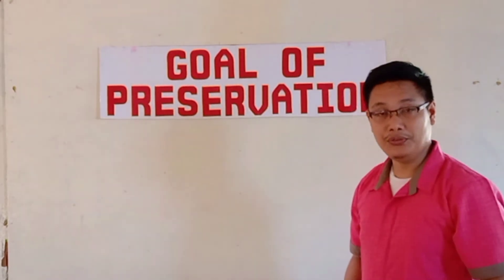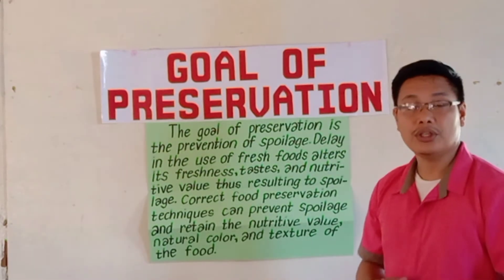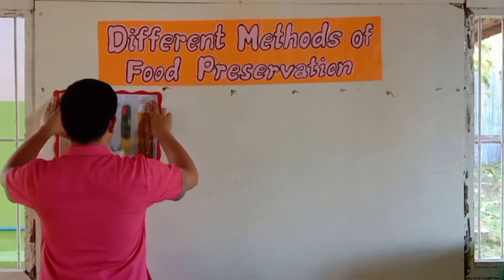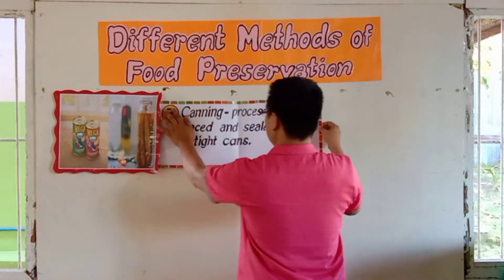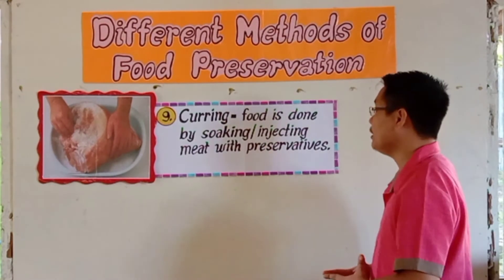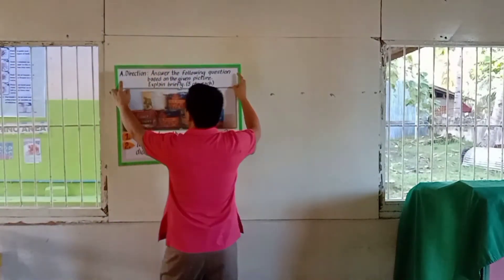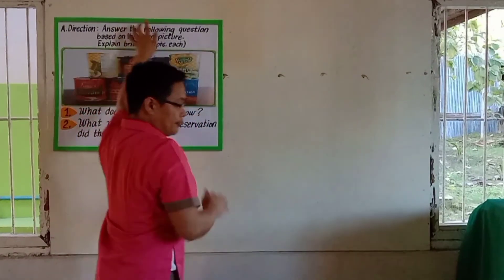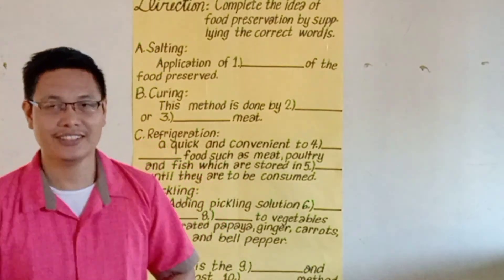Food Preservation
Demonstration teaching for T.L.E. (H.E.) 6